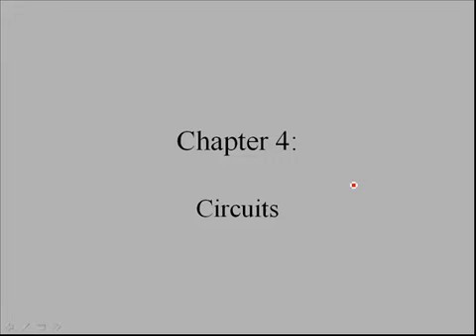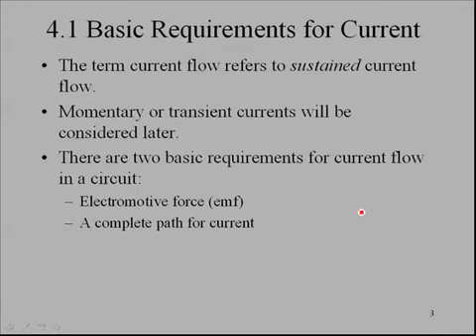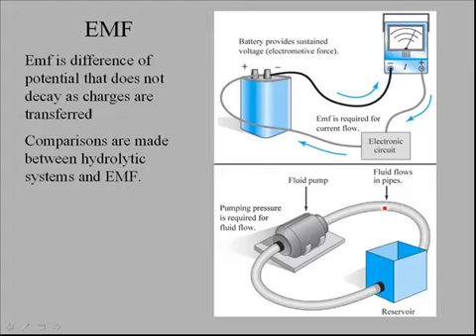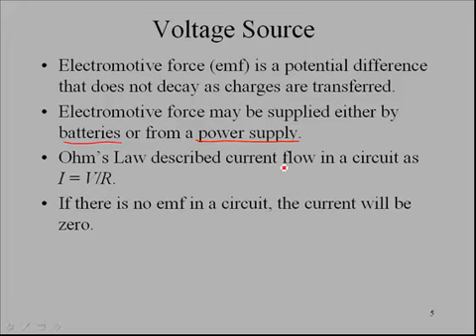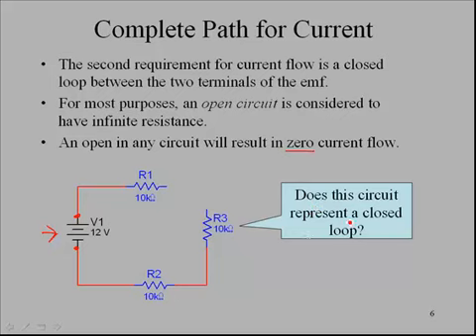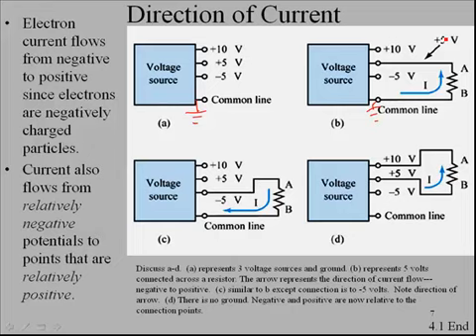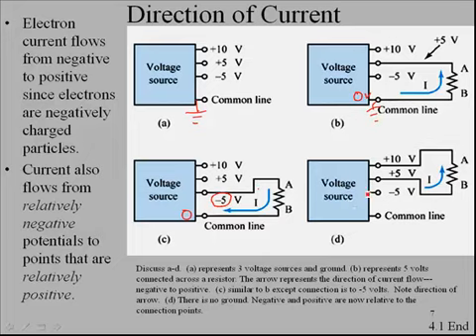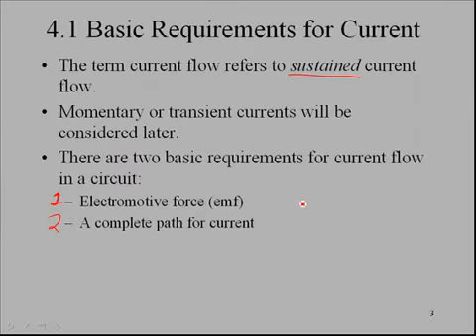Electronic Systems | Circuits | Chapter 4 Lecture 1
circuits
circuit
series and parallel circuits
series circuit
parallel circuits
circuit analysis
circuit theory
series circuits
parallel circuit
electric circuits
dc circuits
how to make circuit
dc circuit
combination circuits
electricity and circuits
electric circuit
ac circuits
types of electrical circuits
kvl circuits
led circuit diagrams
simple circuit diagram
simple circuits